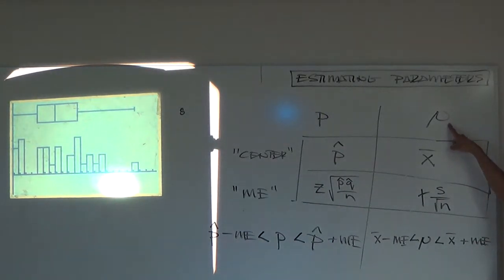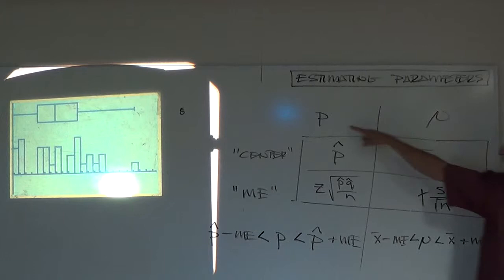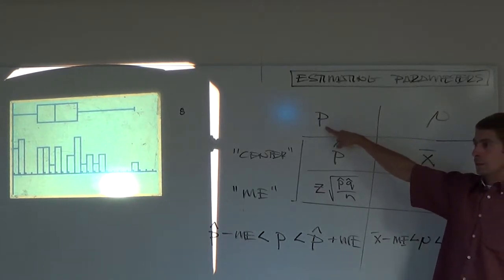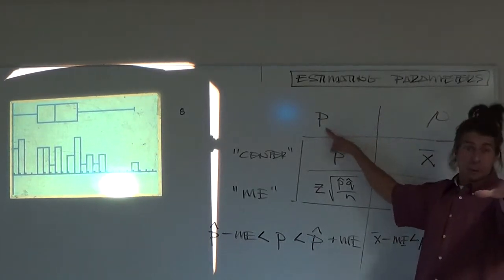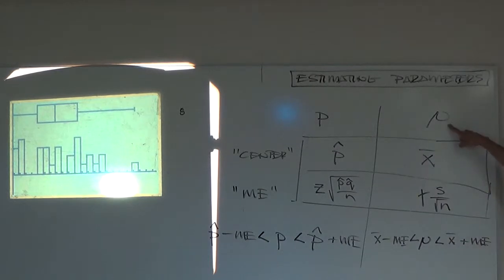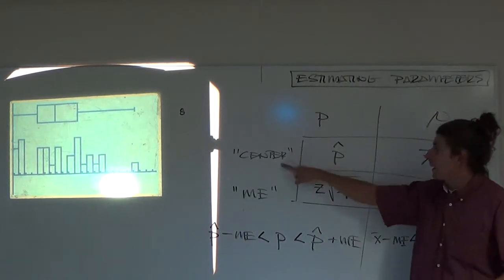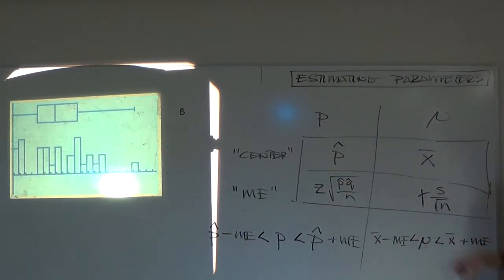10.10.13 (Estimating a Population Mean)